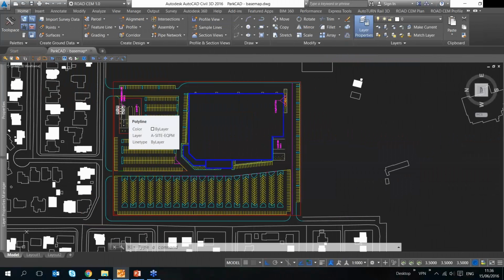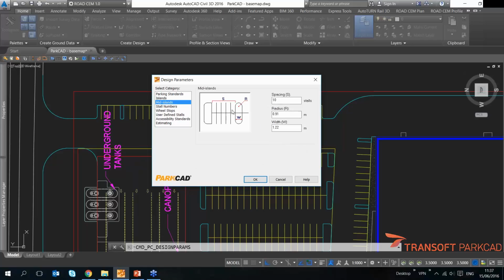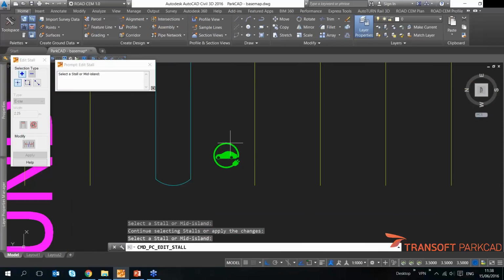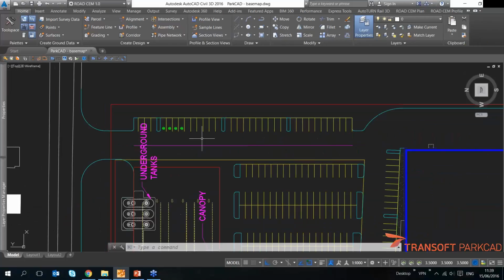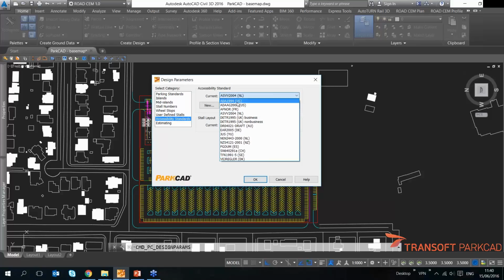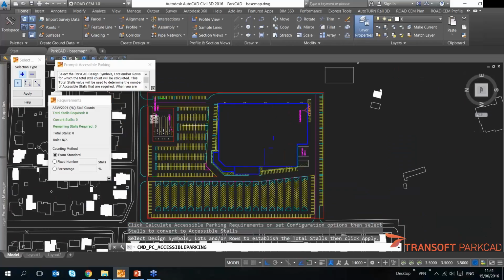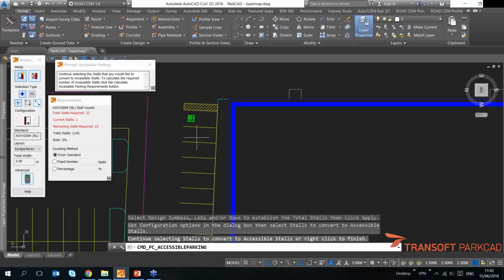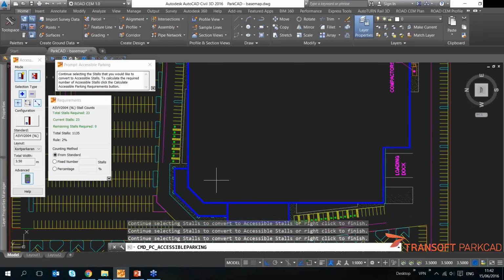Design custom parking stalls, Create accessibility parking places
How to create custom parking stalls and accessibilty parking places easily using ParkCAD. Advanced software for creating and designing parking lots.

In a modern parking facility, many different parking stalls are needed to be created. Some would like to design electric charging stations, stalls specifically reserved for certain car sharing players. Others would like to ensure accessibility parking stalls are designed according to national requirements. This video shows you how can you achieve that in few minutes in ParkCAD.

This video is part off a recorded ParkCAD webinar. The full recording of this webinar is available